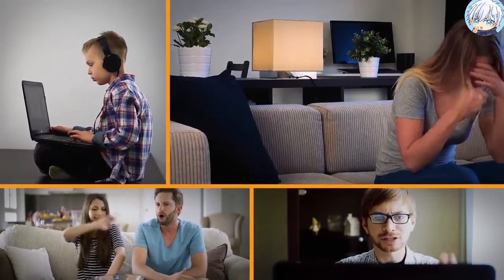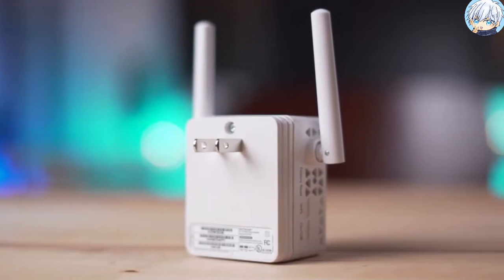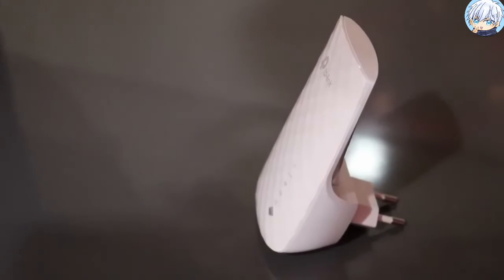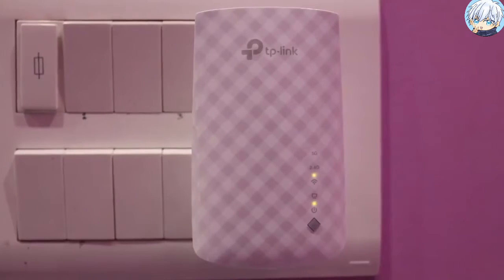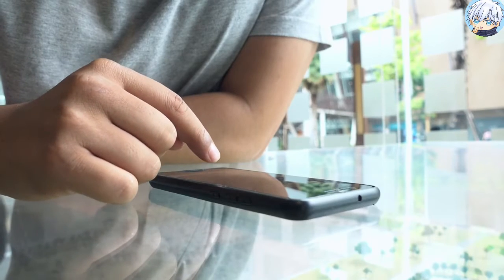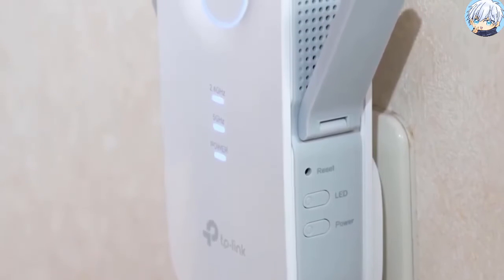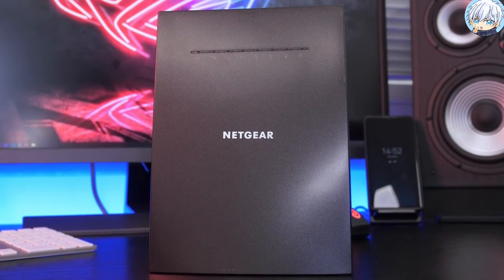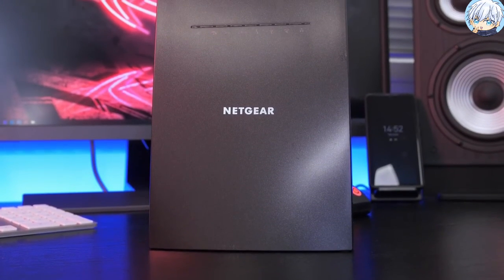Best Wifi Extenders in 2021 - Wifi Range Booster for Everywhere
In today's video we are going to show you the top 5 best wifi extender you can buy right now. We have analysed the market and listed these 5 best wifi range extender for you.

List of Top 5 Best WiFi Extender in 2021:

5. NETGEAR Wi-Fi Range Extender EX3700
Amazon US
Amazon UK

4. TP-Link AC750 Wi-Fi Extender (RE220)
Amazon US
Amazon UK

3. Rock Space AC1200 Wi-Fi Extender
Amazon US
Amazon UK

2. TP-Link AC2600 Wi-Fi Extender(RE650)
Amazon US
Amazon UK

1. NETGEAR Wi-Fi Mesh Range Extender EX8000
Amazon US
Amazon UK

These are the Top 5 Best WiFi Range Extender in 2021

***”GLaiZz” is a participant in the Amazon Services LLC Associates Program.